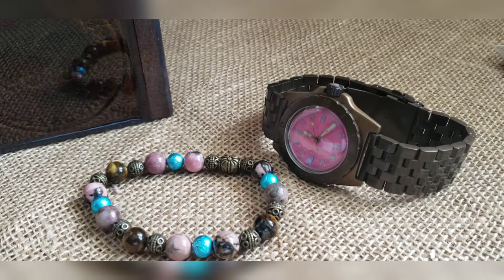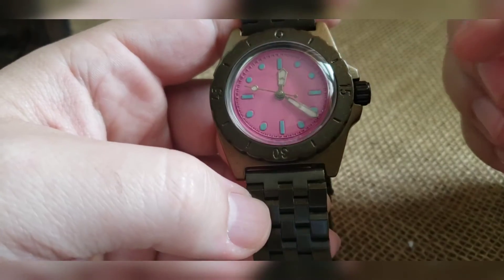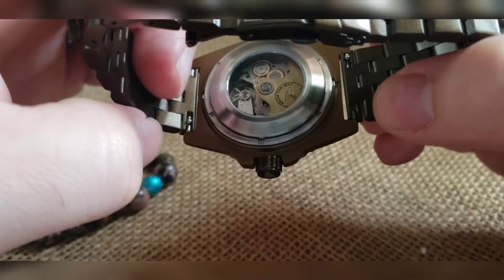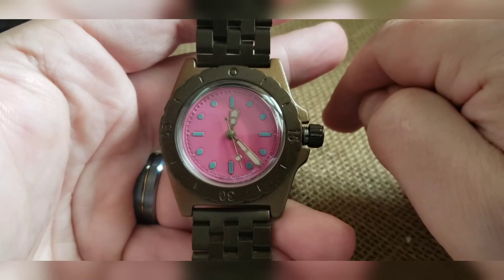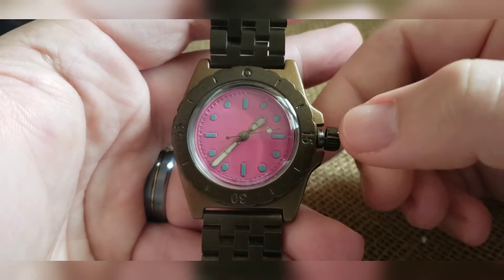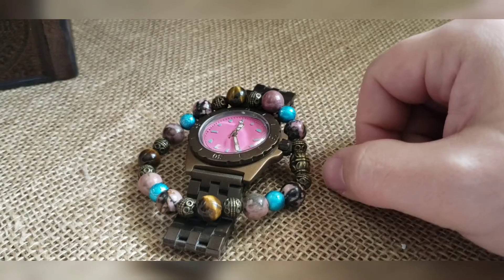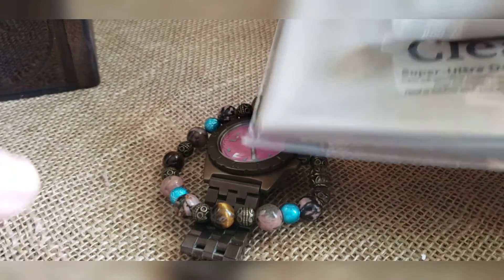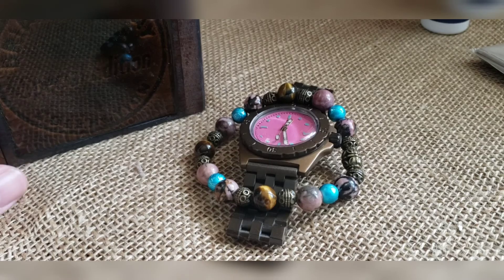Build #864 - Classic Pink - McCulloch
Custom laser etched dial, dual cerakoted, on an automatic movement; antique bronze cerakoted bezel, crown, and engineered SS; antique brass cerakoted case; custom painted and lumed brass hands; custom engraved clasp and crown; steel movement holder, bead blasted brass rotor, and a low profile exhibition caseback